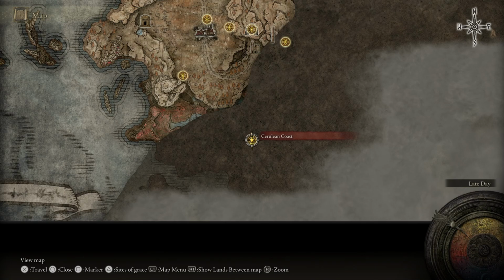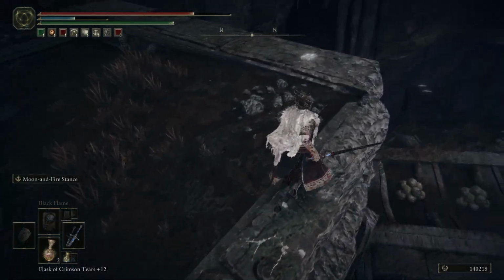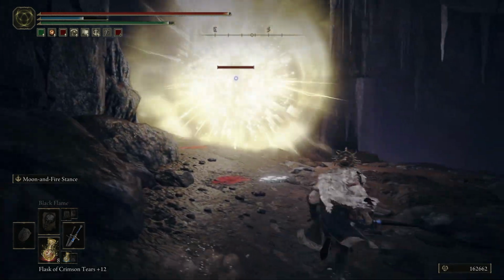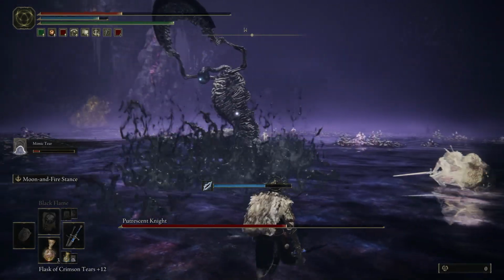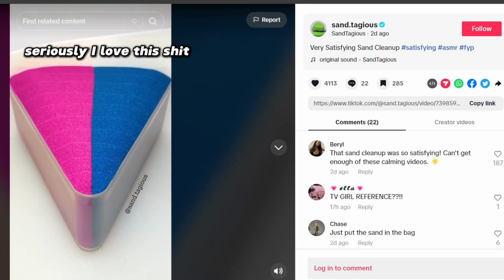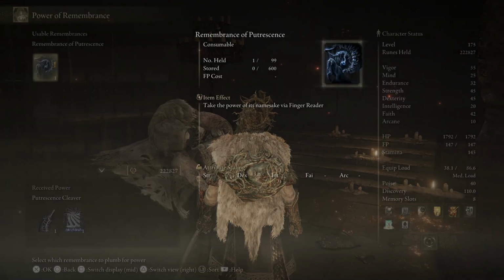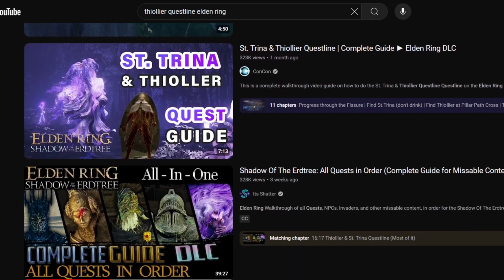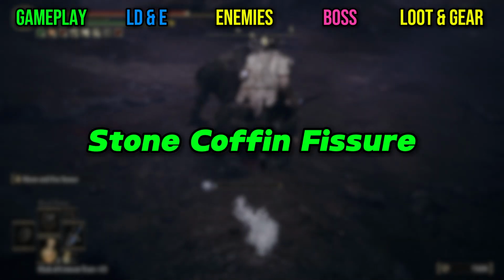STONE COFFIN FISSURE - Honest Reviews: Shadow of the Erdtree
Let's take a small pit stop...

Shadow of the Erdtree is the new Elden Ring DLC that came out recently. Today, we will be checking out a smaller Legacy Dungeon titled Stone Coffin Fissure, found south in the Cerulean Coast region.

I hope you guys enjoy the video! I put a lot of time and effort into it... and for people who are expecting Skyrim, don't run away yet! I still plan to incorporate Skyrim into my channel like I always have.

Honest Reviews:
This series features me, a mic, and my words to honestly review topics I find of interest. There's no predetermined structure, so every Honest Review may be unique! Be sure to check out the full playlist below!

Thank you guys for the support, it always means a lot to me!